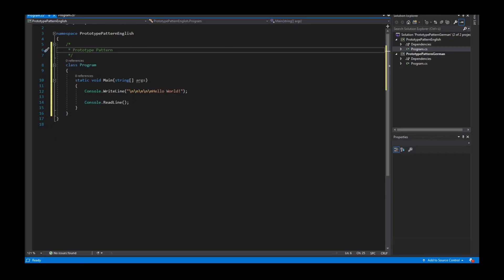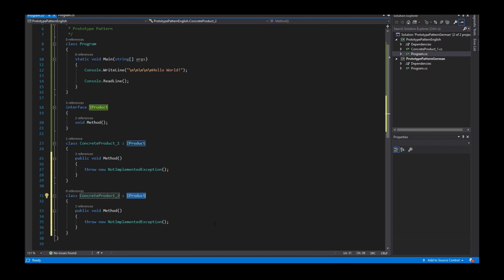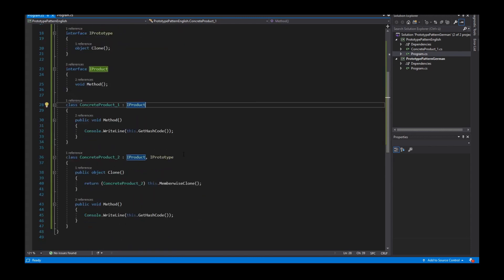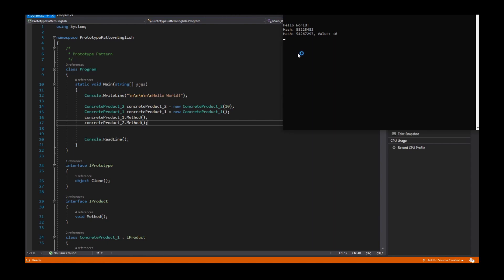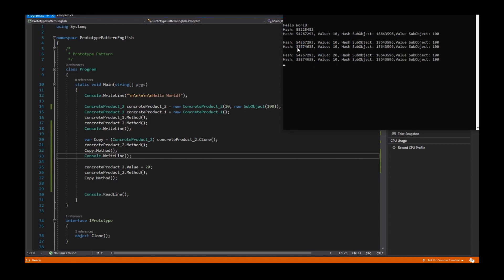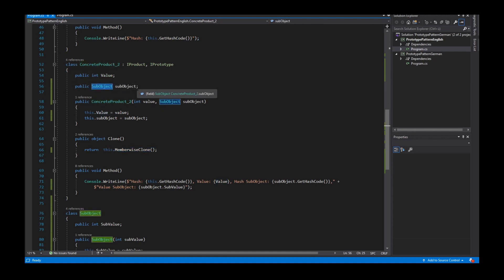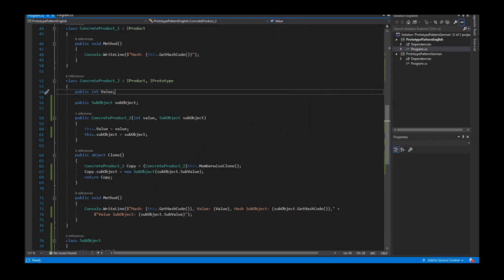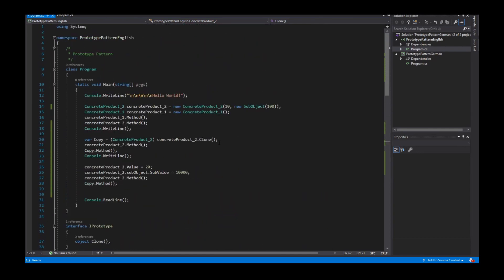Design Pattern Prototype, C# (ENGLISH)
Explanation of the Prototype Pattern in C#.